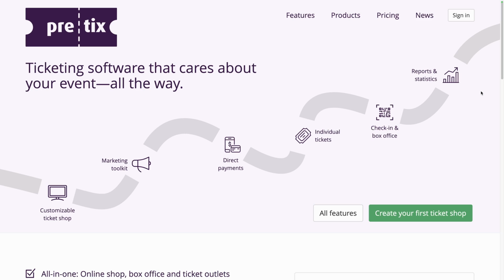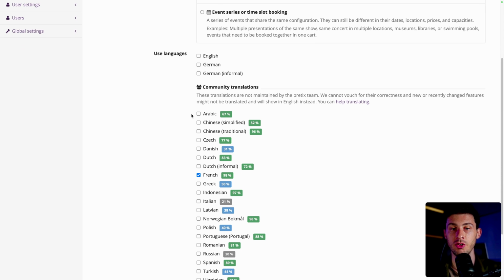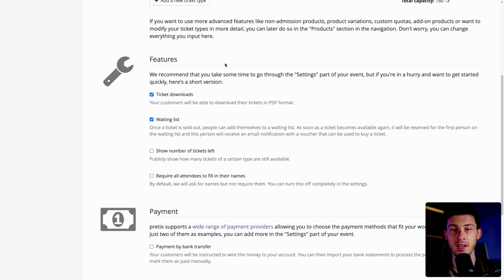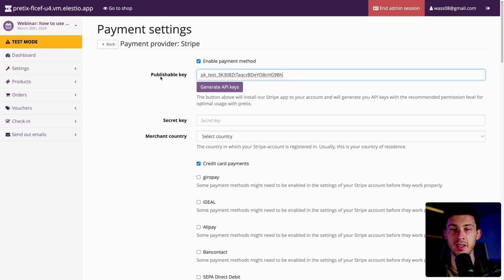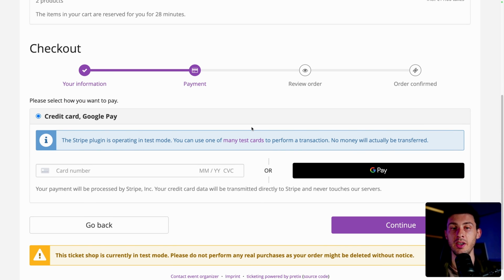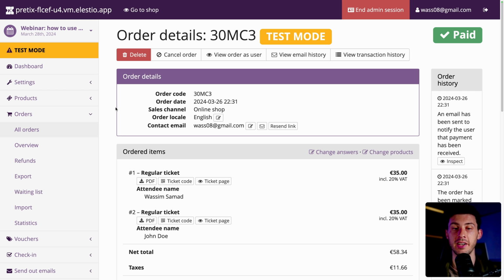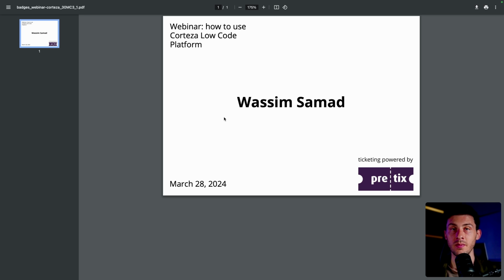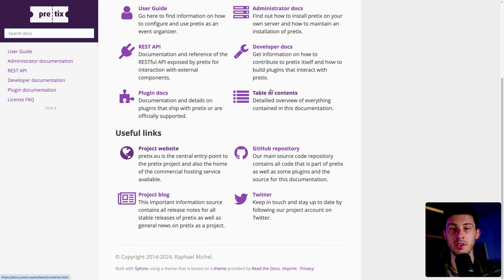Pretix: Free Open Source Event Management Platform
Discover Pretix, a free open-source platform to manage and organize events. It includes every feature from ticketing solutions to payments, vouchers, and much more.

We'll start by installing it with Elestio then we will explore the different features of Pretix through a platform overview.

00:00 - Intro
00:46 - Install guide
01:14 - Platform Overview
15:38 - Conclusion